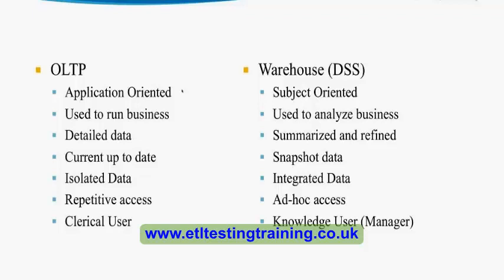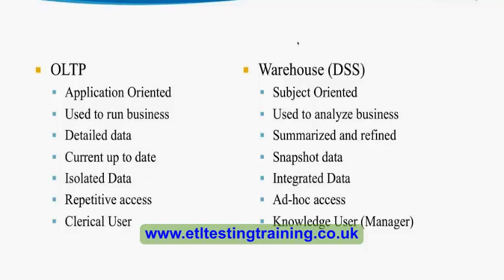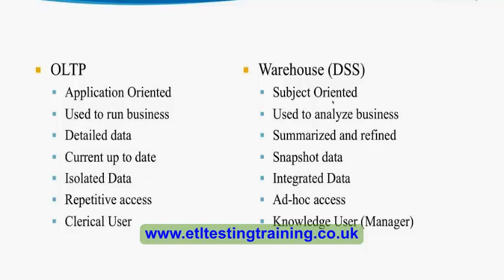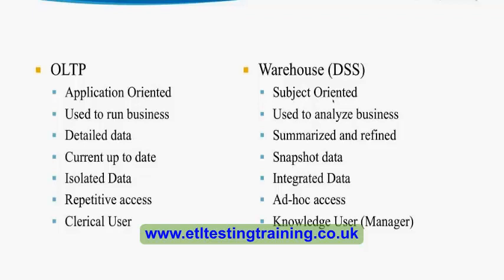ETL Testing Online Training | Software Testing Training Online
We have a special team to deliver Job Oriented ETL Testing Online Training to all the candidates. ETL Testing Online Training and placement assistance across the world.